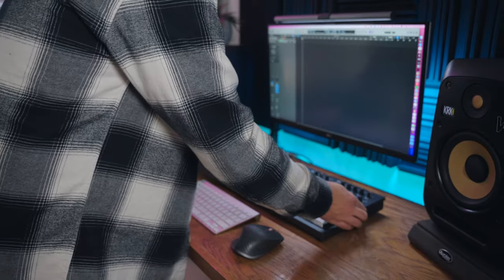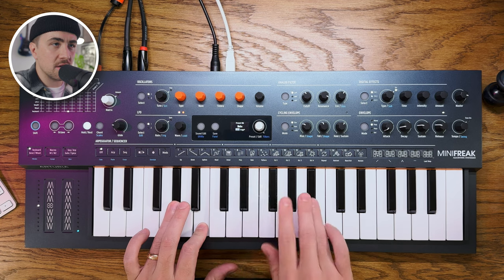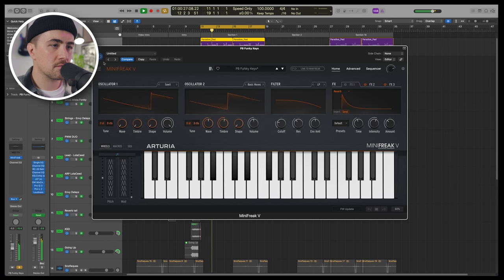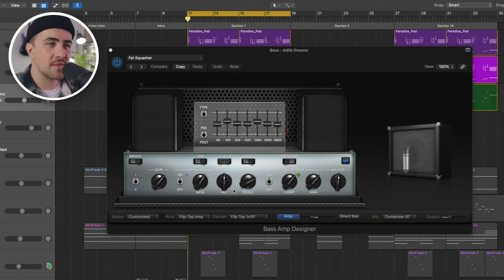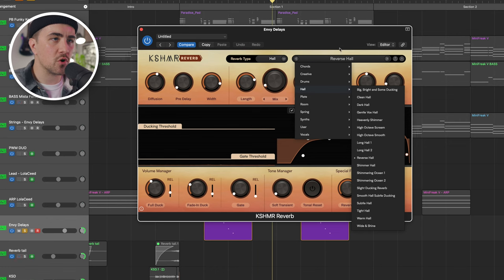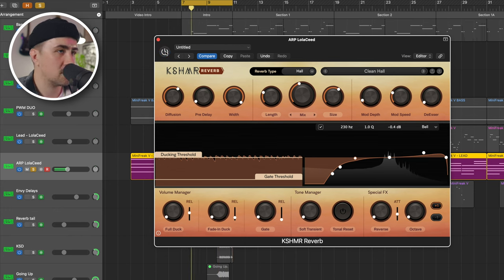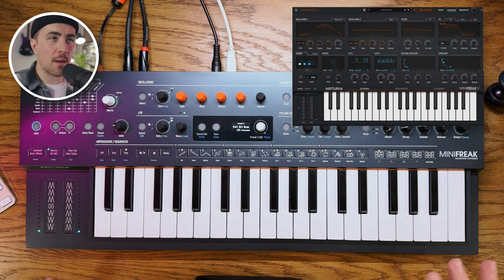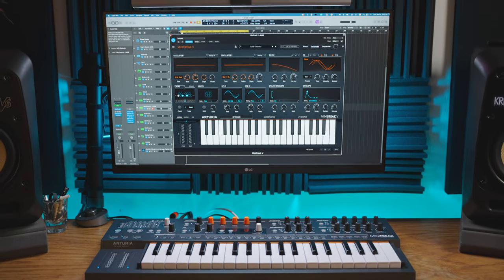Making a Song using ONLY Arturia Minifreak - One Song, One Synth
I wanted to try to make an entire instrumental song using only one instrument. I've been using Arturia's Minifreak synthesizer A LOT lately and thought this would be perfect for this challenge. All of the keys, bass, synth and drum parts were played and programmed using Minifreak.

0:00  One Song, One Synth
1:20 First Keys Part
3:00 Second Keys Part
4:09 Bass Breakdown
5:23 First Synth Part
6:29 Second  Synth Part
7:03 Synth Lead Part
7:58 Arpeggiator
8:25 Kick Drum Part
8:55 Making Hi Hat and Snare Parts
9:57 Drum Top Part
10:42 SFX Breakdown

The Gear I’m Using in my Studio 🔊🎵👇

My Audio Interface
My Portable Audio Interface
My Favorite Synthesizer
My Studio Monitors
My Mixing Headphones
My Main MIDI Controller
My Guitar Amp
My Guitar Effects
How I record my Amp at home
My Vocal Mic

The Gear I use to make my videos 🎥👇

My Camera
Affordable Light
Portable Fill / Accent Light
Overhead Tripod Arm